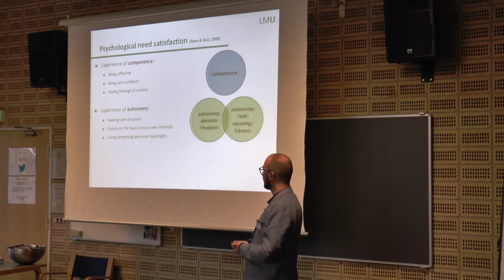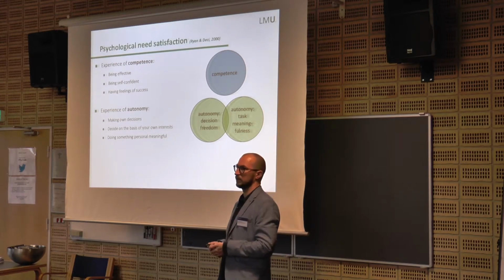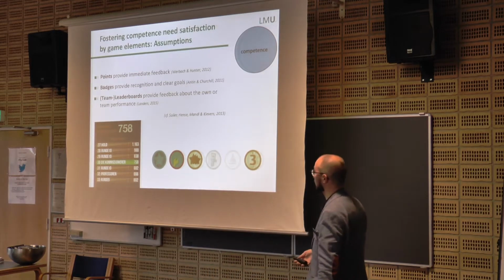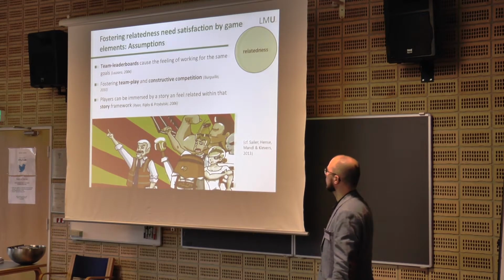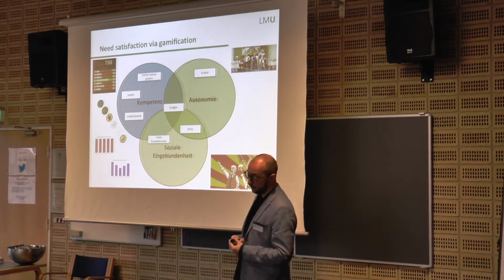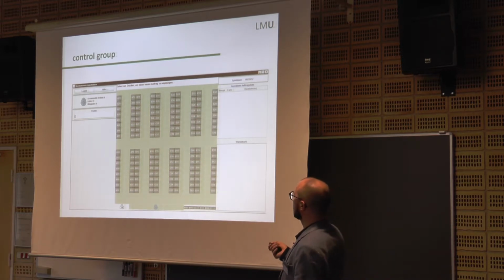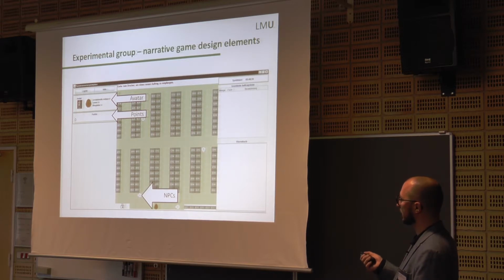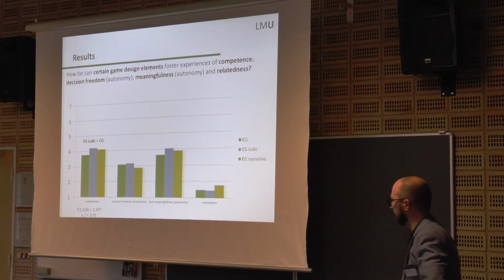Michael Sailer: "Gamification research: open questions and future challenges"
PlayTrack Conference:
Playful experiences: Designs, Characteristics and Research

In December 2017, the IMC project Playtack organised a conference on the role of playful experiences. Amongst the guest speakers were the research groups Project Zero, PEDAL, FUSE, as well as many guest speakers from an interdisciplinary range of fields.

For more IMC news, follow @interact_minds on twitter.